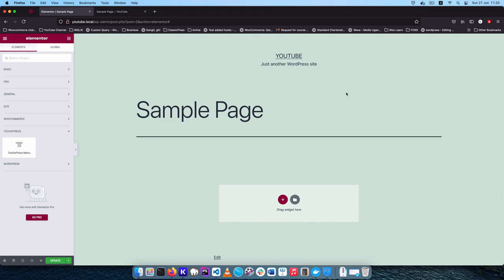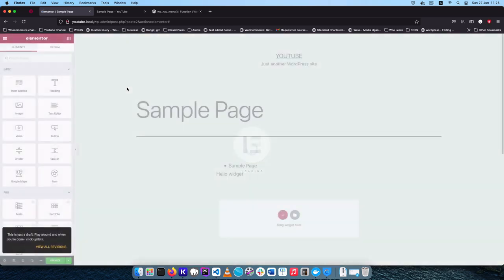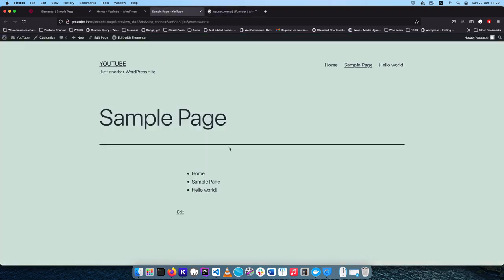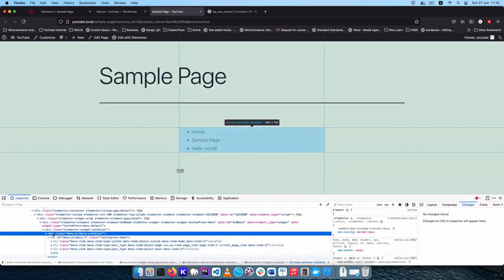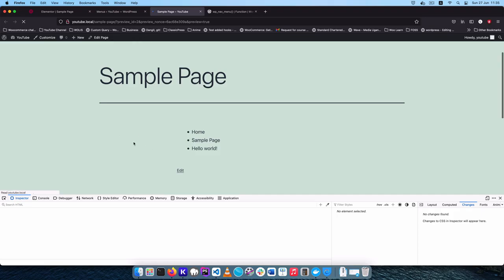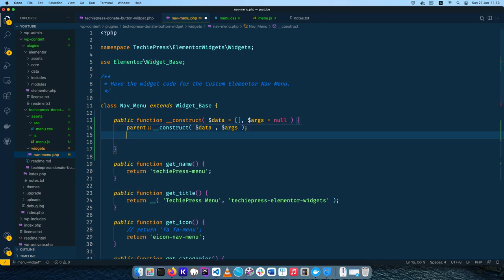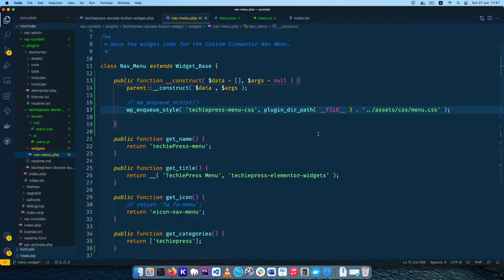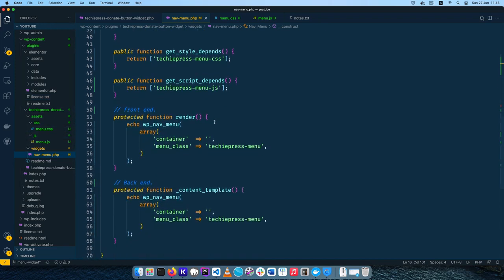Create Dynamic Elementor Menu Widget + Widget Scripts and Styles in Elementor WordPress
Give me your comments or requests. I can't promise to answer all but I will try to respond as soon as possible